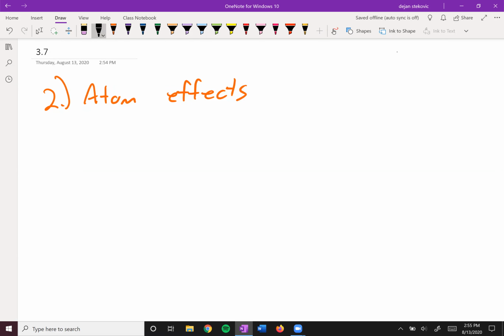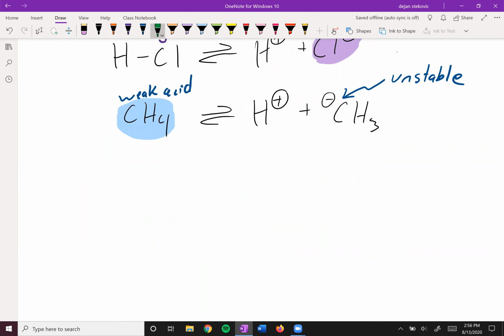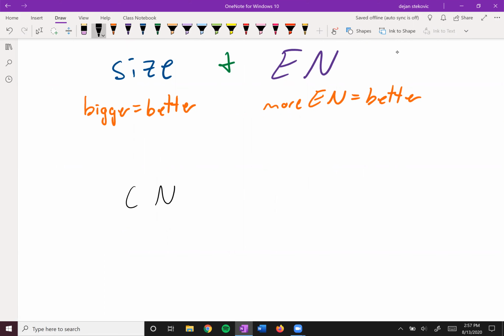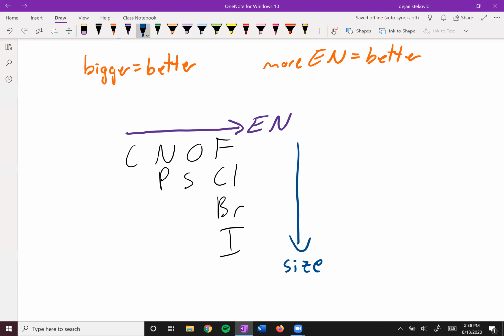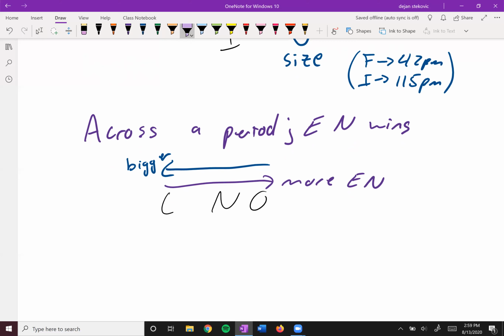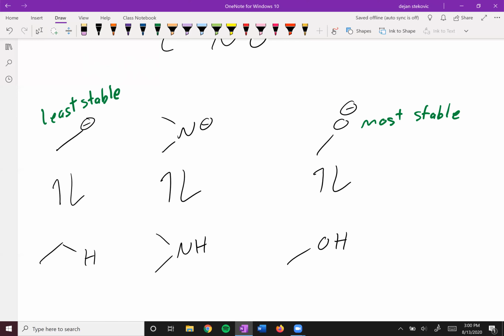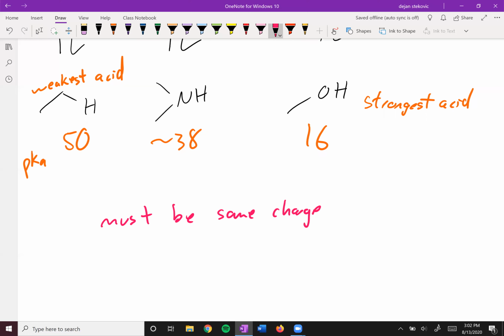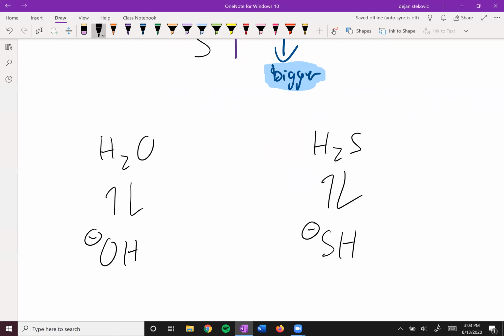CHEM112 5 8 Atom effects